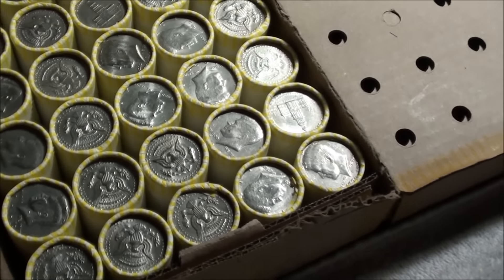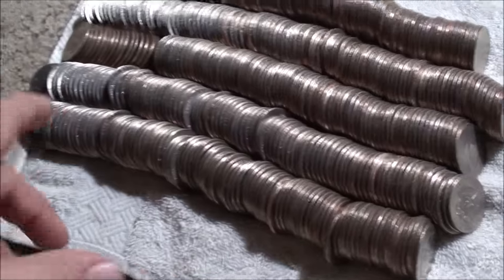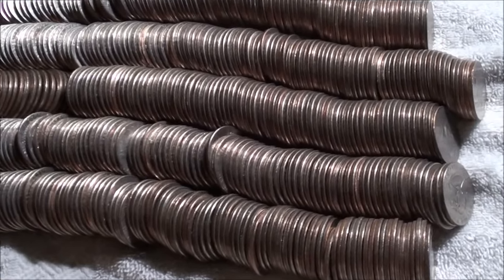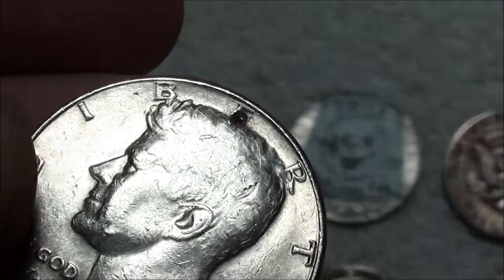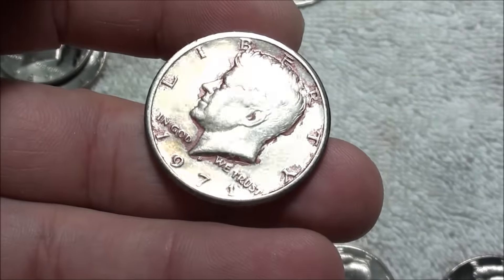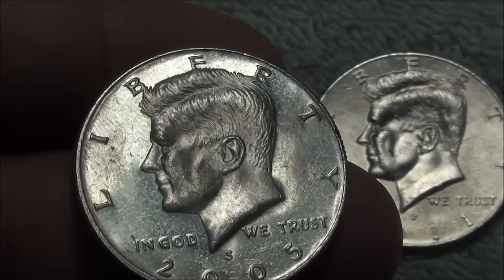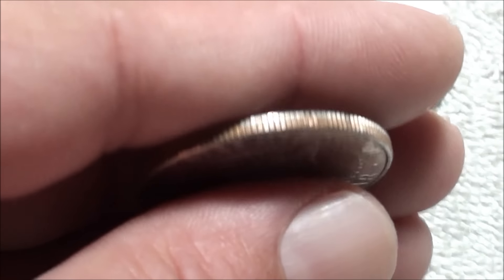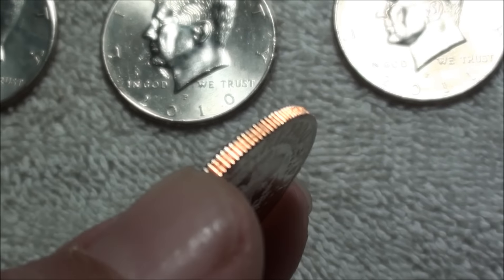$4,000.00 HALF DOLLAR COIN HUNT - box 7 of 8 - Coin Roll Hunting Half Dollar Coins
$4,000.00 HALF DOLLAR HUNT, box 4 of 8. Coin Roll Hunting Half Dollar Coins